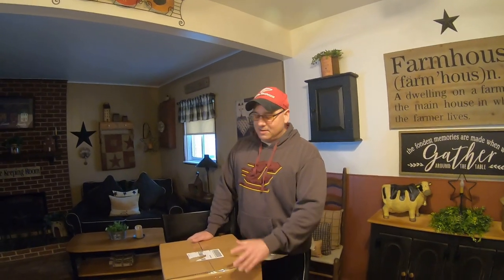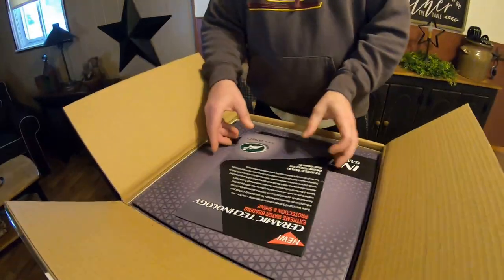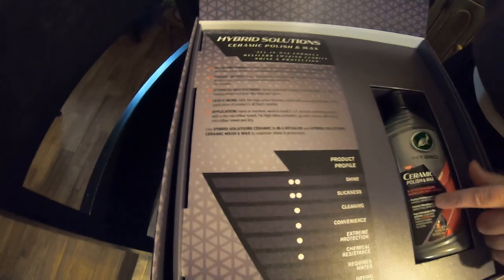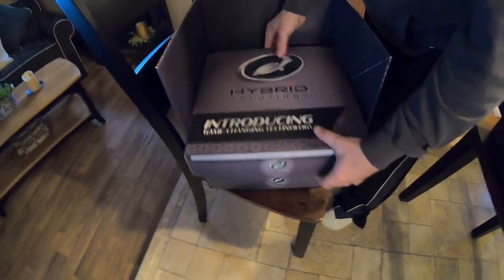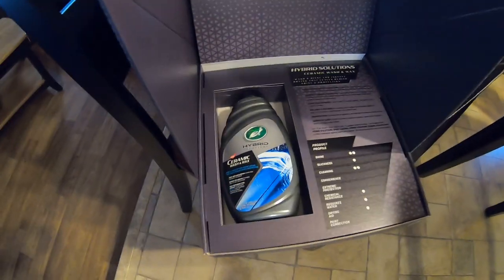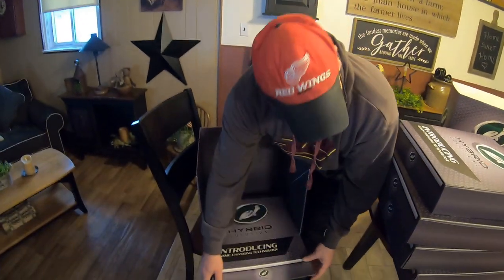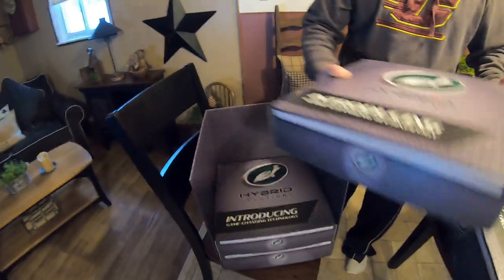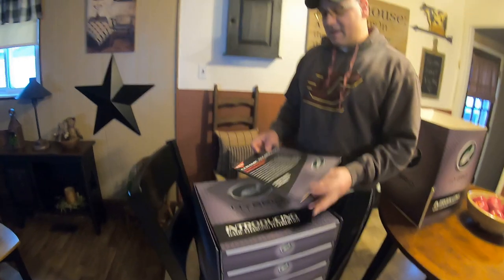Hybrid Solutions Ceramic Line From Turtle Wax | Extraordinary Products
Big Thank you to Eric  PapaSmurf918 for contacting Turtle Wax for us and Thank You Turtle Wax for sending this awesome box of the all new Turtle Wax Hybrid Solutions products .Going be Turtle Wax best selling auto detailing products for 2020.

Buy Turtle Wax Hybrid Solutions Below at Amazon  Or Local Stores

1. Ceramic Spray Coating
2.Ceramic Wet Wax
3.Ceramic 3 in 1 Detailer
4.Ceramic Polish & Wax
5. Ceramic Wash & WAX

Turtle Wax ceramic products give a high shine and durable protection

Watch Videos on Turtle Wax Hybrid Solutions